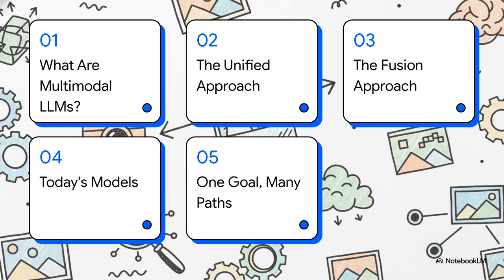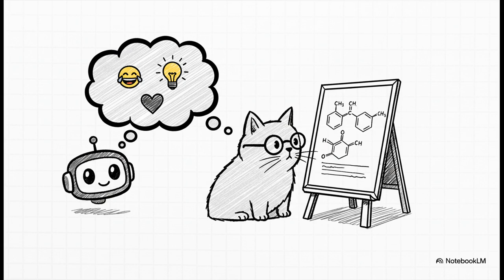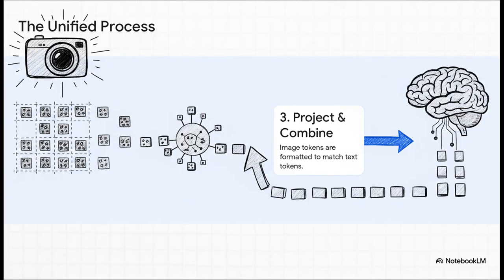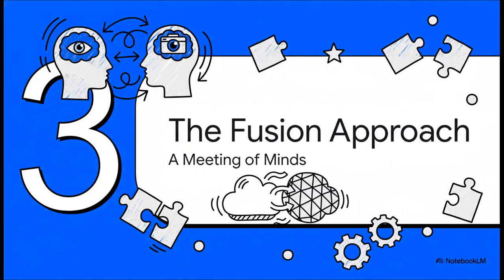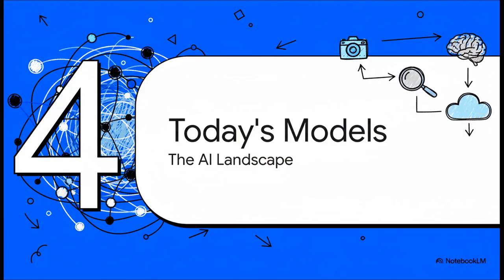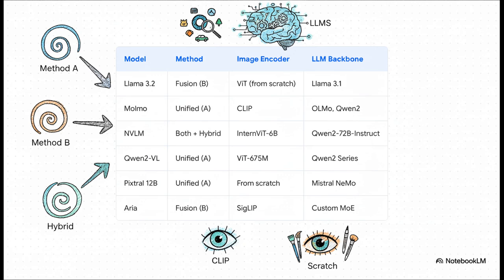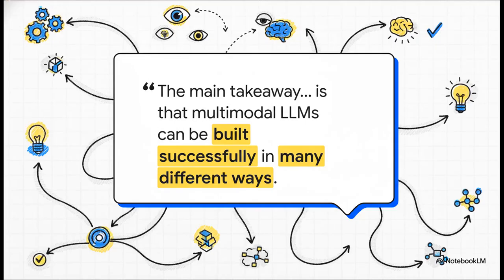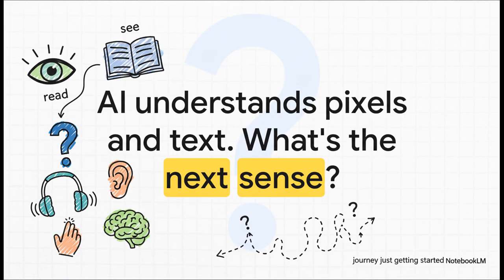How AI Learned to See: Multimodal LLMs Explained (LLaVA, Flamingo, & More)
We conquered text generation with GPT-4. Now, the frontier is "Multimodal" AI—models that can see an image and answer questions about it. But how do you teach a text-based brain to process pixels?

In this episode of Paper to Pod, we break down Sebastian Raschka's deep dive, "Understanding Multimodal LLMs." We explore the engineering breakthroughs that allow us to stitch together frozen Image Encoders and Large Language Models to create systems that perceive the world.

This episode deconstructs the anatomy of a Multimodal Large Language Model (MLLM). We analyze the evolution from specialized architectures like Flamingo to the modern, efficient "connector" approach used in LLaVA, explaining exactly how images are translated into "tokens" the LLM can understand.

🎧 *In this Audio Overview, we cover:*
* *The "Eyes" (Encoders):* How models like CLIP and SigLIP convert raw pixels into vector embeddings .
* *The "Connector" (Projector):* The critical, often surprisingly simple component (like a Linear Projection or Q-Former) that translates "image language" into "text language."
* *The Architectures:* A comparison of key approaches:
    * *Cross-Attention (Flamingo):* Injecting visual data into intermediate layers.
    * *Token Appending (LLaVA):* Treating image patches as just another foreign language token.
* *The Training Recipe:* The two-stage process of "Feature Alignment" (Pre-training) followed by "Visual Instruction Tuning" (teaching the model to chat).

🧠 *Curator's Note (PhD Perspective):*
What Raschka clarifies beautifully is that we aren't retraining these massive models from scratch. We are mostly acting as "surgeons," grafting a visual cortex onto a language brain using a lightweight adapter. The most surprising insight? Sometimes a simple linear layer works better than complex mechanisms like Q-Formers. This "simplicity wins" trend is redefining how we build the next generation of NVLM and Molmo models.

🔗 *Original Article & Source:*
[Understanding Multimodal LLMs]

*About Paper to Pod:*
Curated by a PhD student, Paper to Pod bridges the gap between complex academic research and accessible knowledge. I hand-pick the most important papers in science and tech, then use AI tools like NotebookLM to generate clear, conversational audio summaries (Deep Dives) for your review.